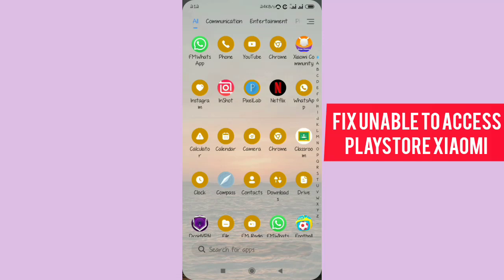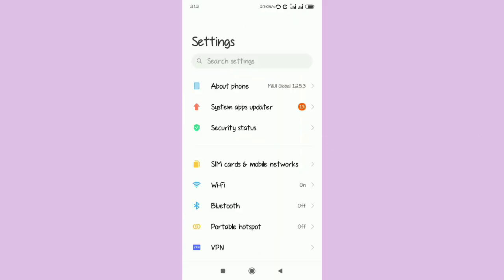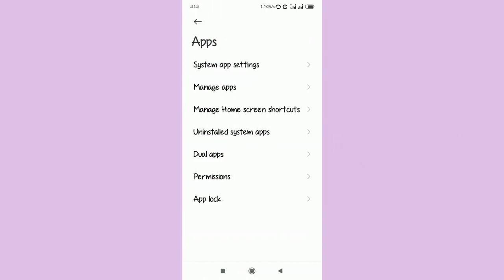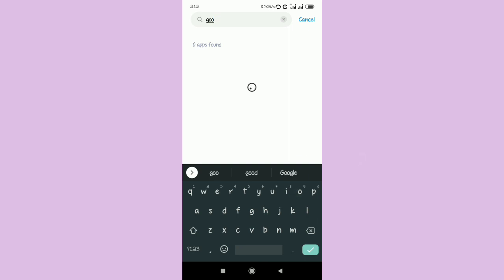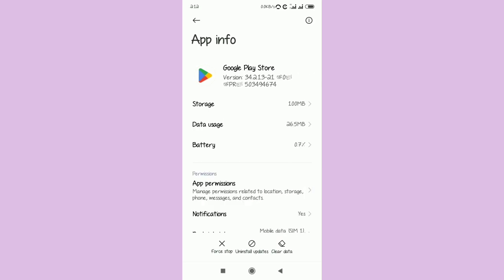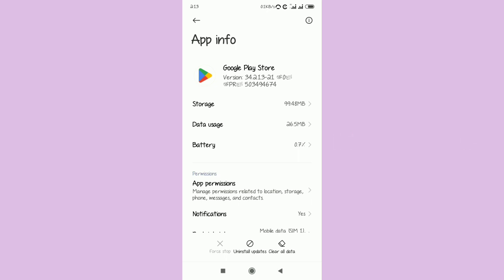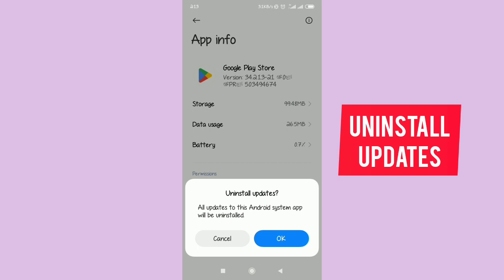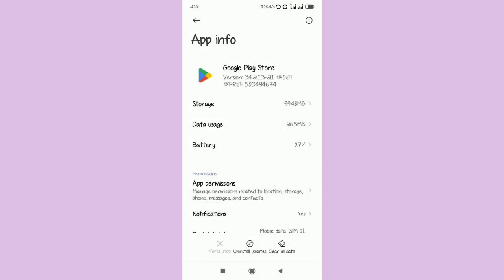how to fix unable to access playstore Xiaomi (Google play store not working problem)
in this video we learn how to fix unable to access playstore in Xiaomi that is when Google play store is not working on Xiaomi. all you have to do. try going to phone settings then select apps and then tap manage apps and then search for Google play store application, force stop and then clear cache and data. and there after uninstall play store updates, and then later try rebooting your phone. problem should be solved